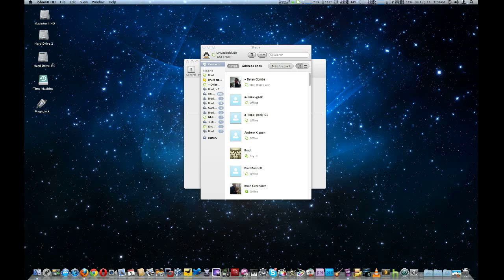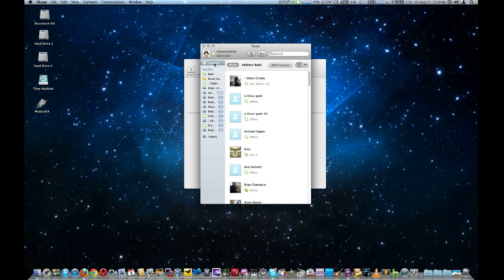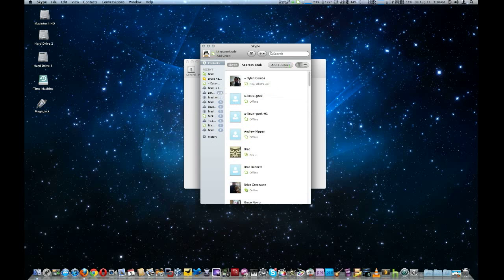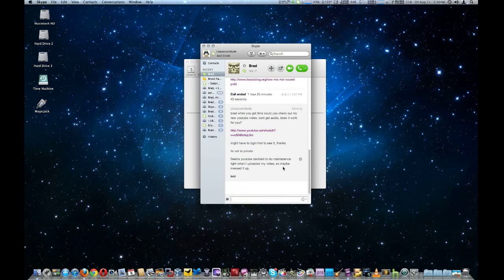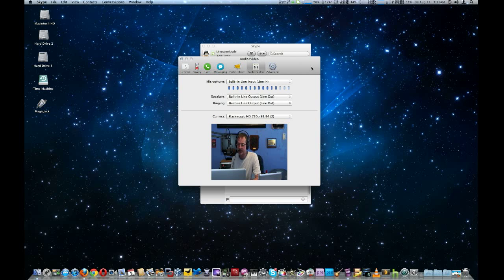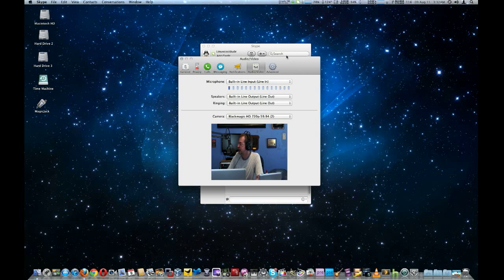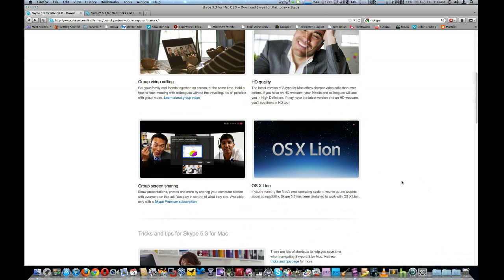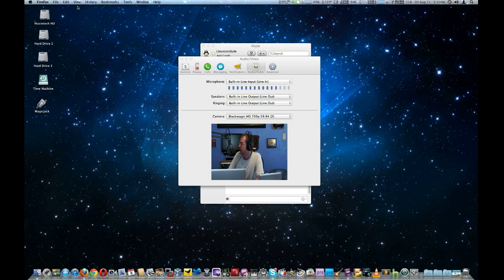New Skype for Mac 5.3 Initial thoughts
Talk about new version of Skype for Mac